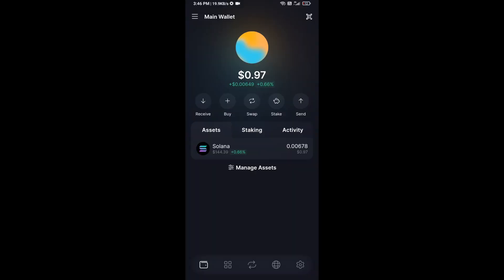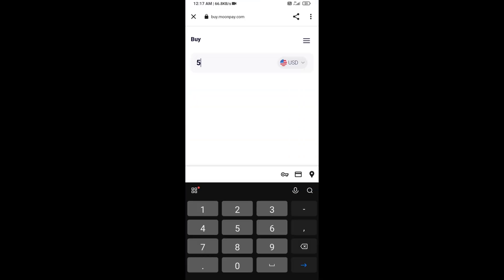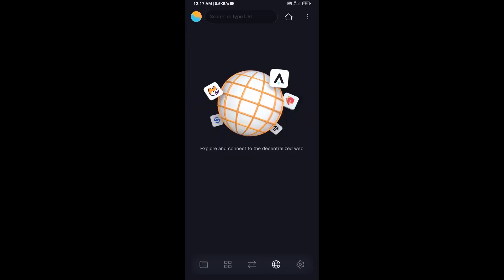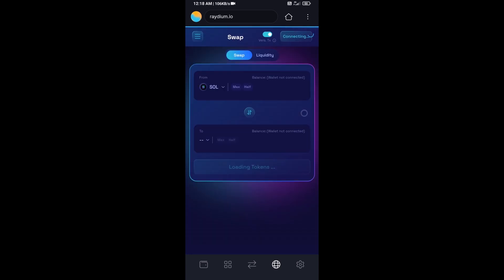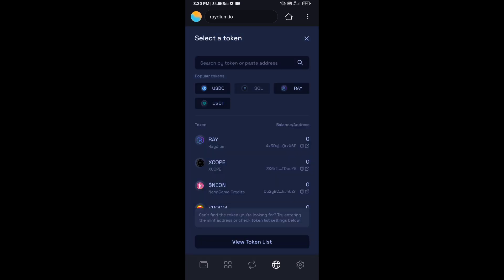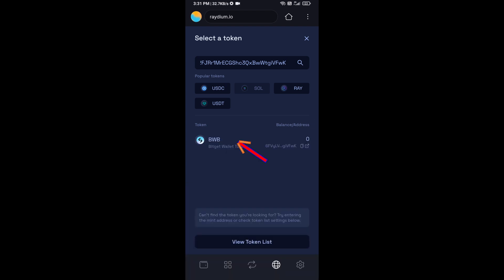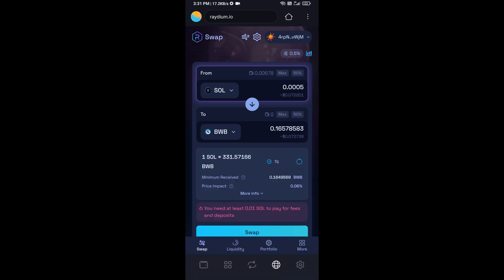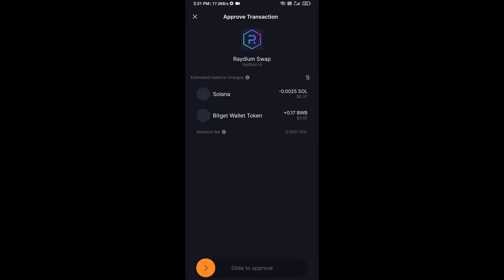How to Buy Bitget Wallet (BWB) Token Using Raydium Exchange and SOL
In this video, I will share with you where we can buy Bitget Wallet (BWB) Token.